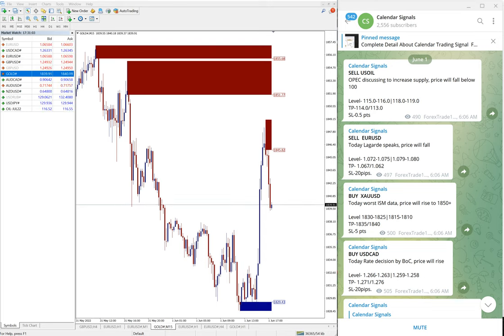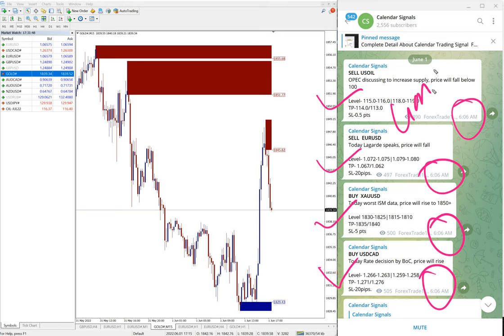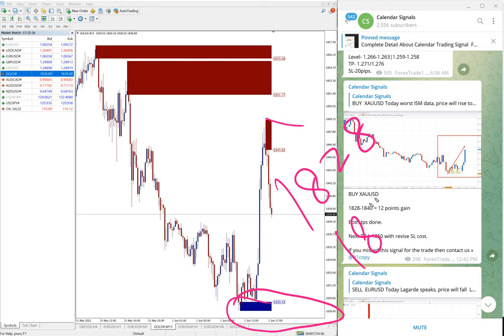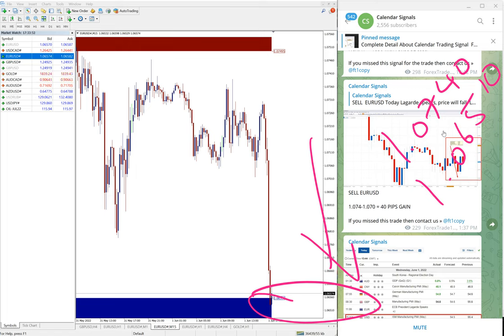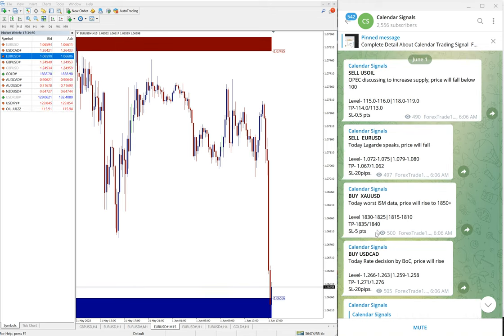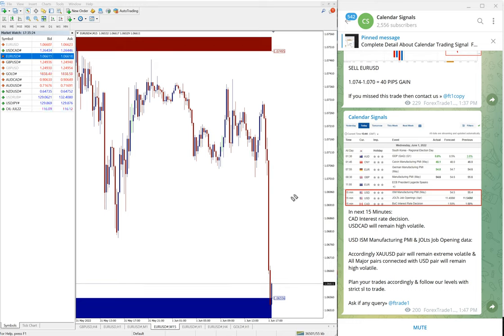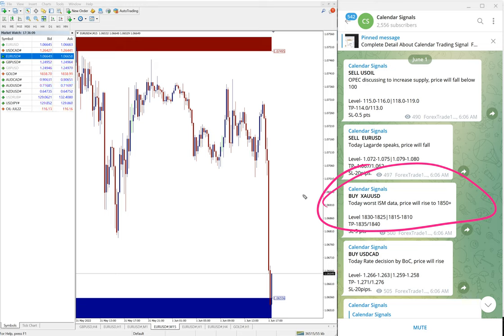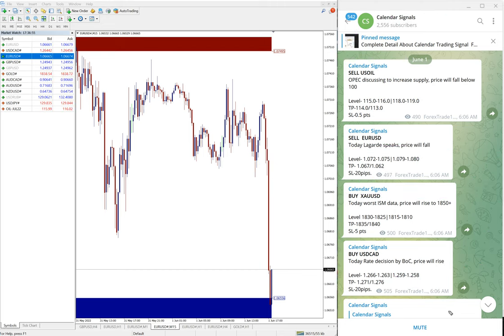1.6.2022 CALENDAR SIGNAL PERFORMANCE VIDEO